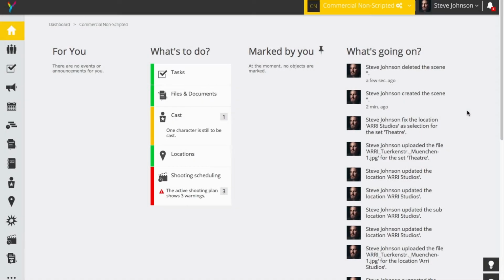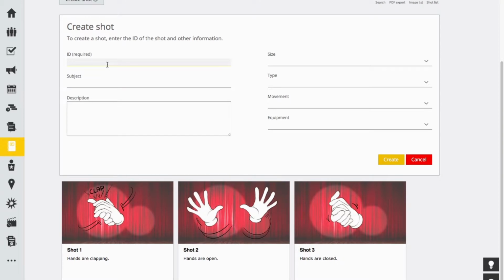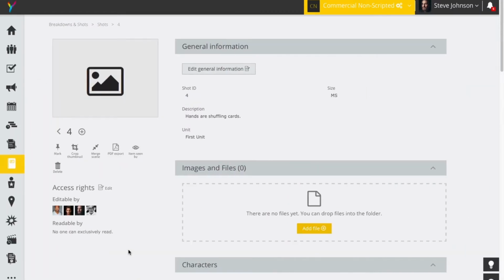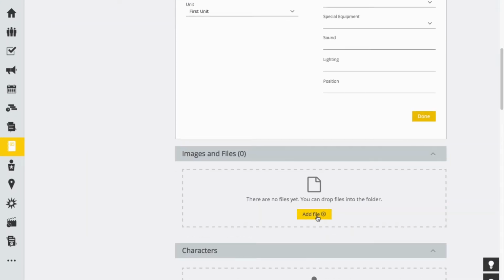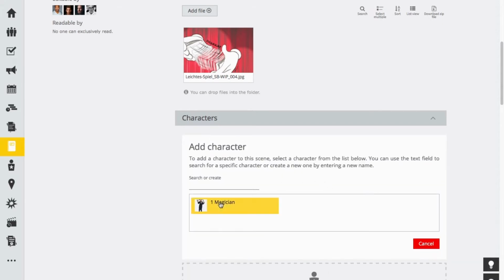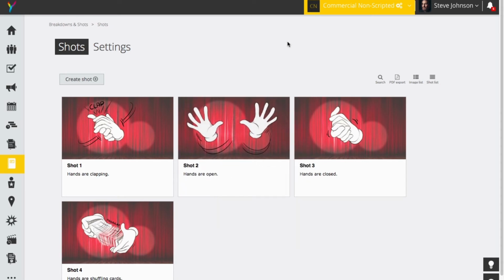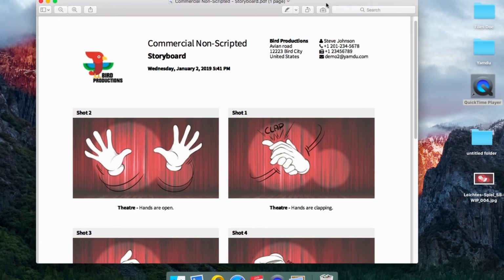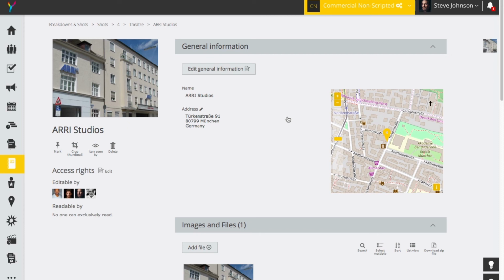Yamdu Tutorial: How to create breakdowns using shots only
Yamdu allows you to create script breakdowns using both scenes and shots. If you want to learn how to work with both scenes and shots,